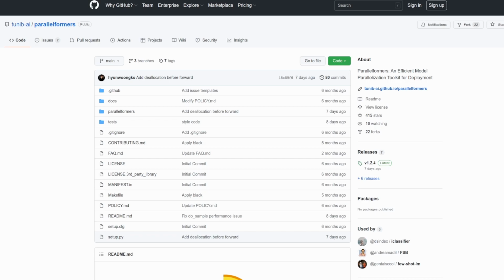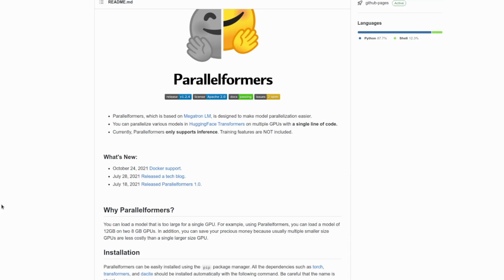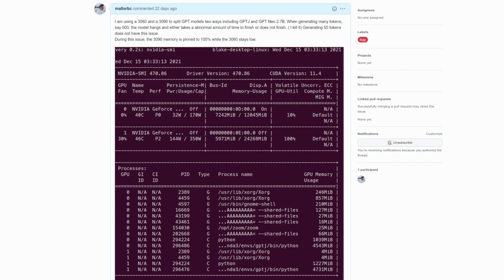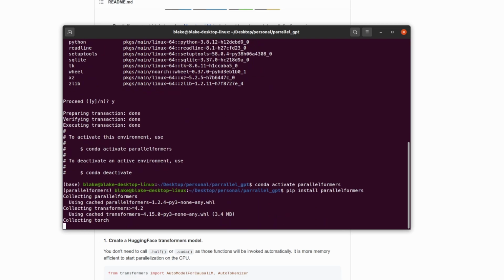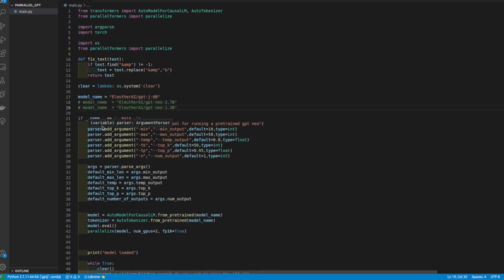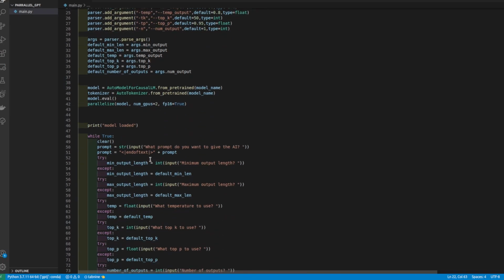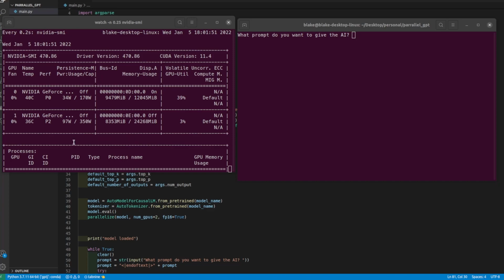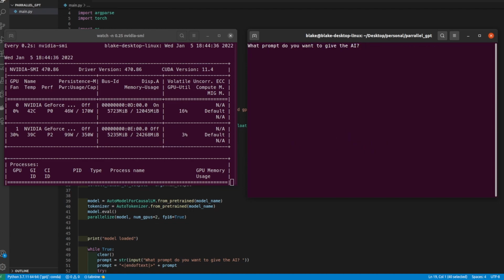Splitting GPT-J(And Other NLP Models) Over Multiple GPUs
As language models get larger, it becomes harder and harder to run them on normal consumer hardware.  One way to get around this limitation is to split a model over multiple GPUs.  One easy way to do this is through the use of the Parallelformers library which I briefly cover in this video.

Ethereum:
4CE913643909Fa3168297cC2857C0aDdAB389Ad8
Monero: 45mqN96o5JZZhwVTZHHiQJeyhp3WndiPC44hdrAmWeDGeCmaC1c45gTGh5eDUtEhx3JDGbsAnsD3VBXKdiorUhusUydLG22

Timestamps

00:00 - Intro
00:34 - Why Split A Model?
01:20 - Why Not Split A Model This Way?
02:00 - Potential Bug Found
03:17 - Two Identical GPUs?  Let Me Know
03:36 - Installing Parallelformers
05:29 - Demo Code Walkthrough
08:20 - Demo Of Parallelformers
09:55 - Demo Of Bug
12:26 - Outro